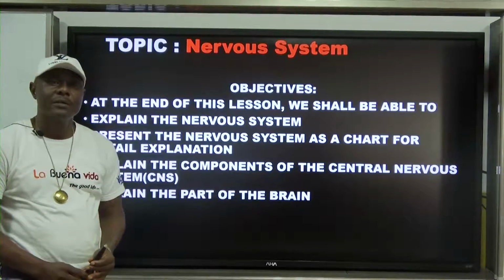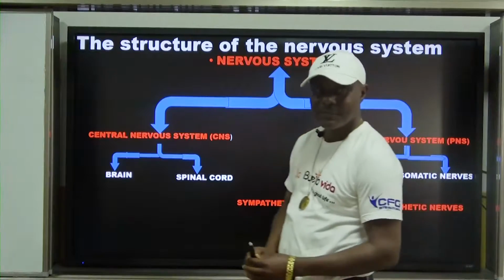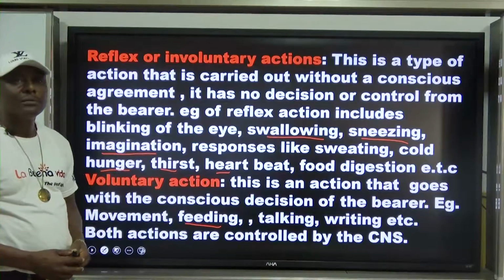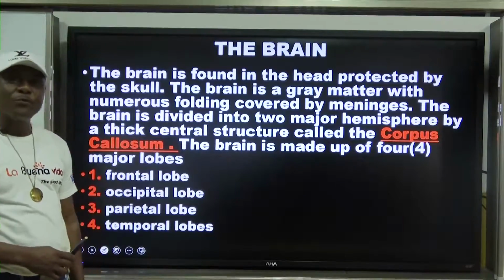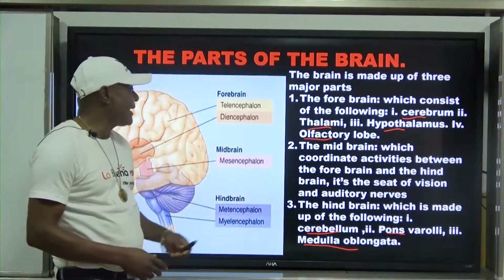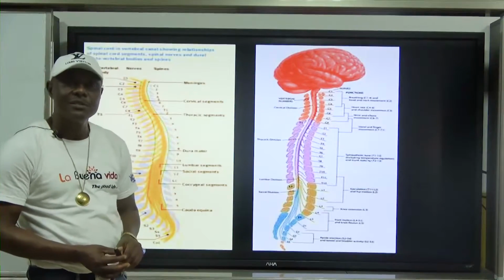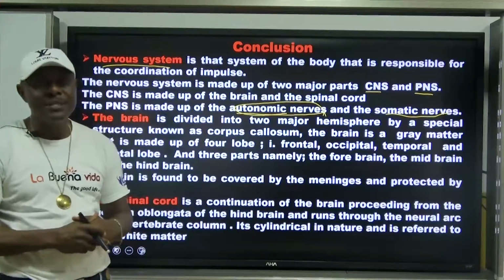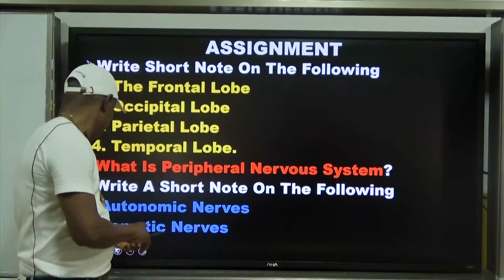BASIC SCIENCE (JSS 3) - THE NERVOUS SYSTEM